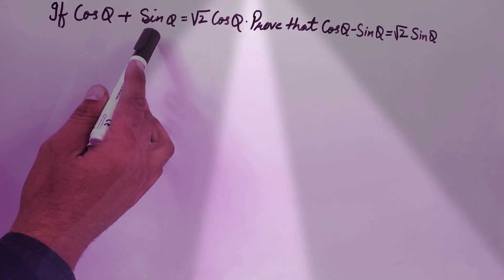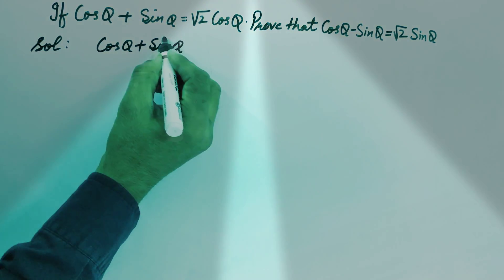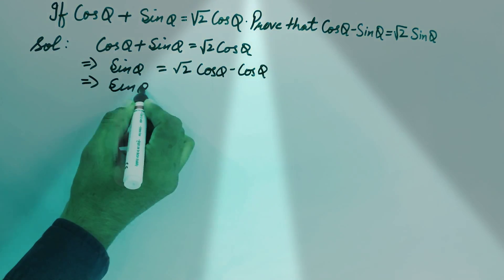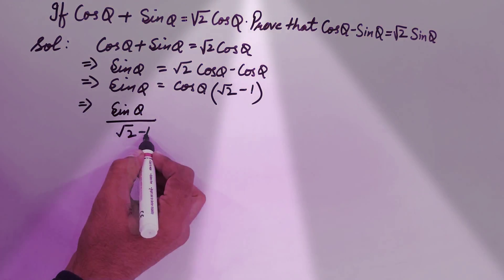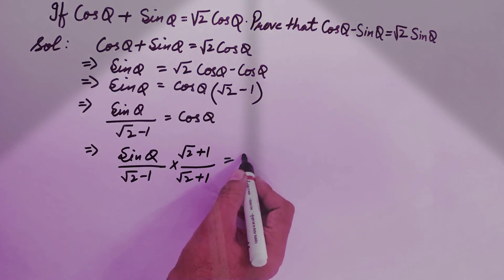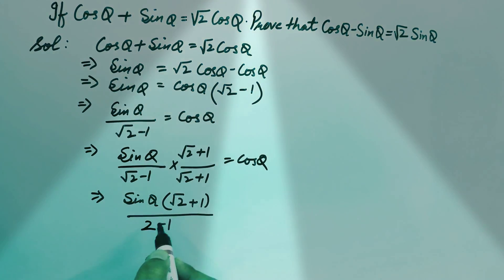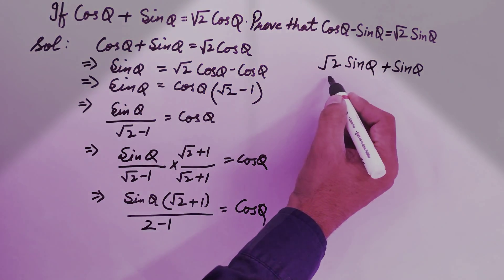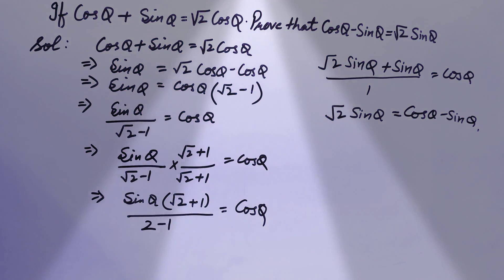class 10,if cos theta +sin theta=√2cos theta ,if cosθ+sin θ=√2cosθ show that cosθ-sinθ=√2sinθ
if cosθ+sin θ=√2cosθ show that cosθ-sinθ=√2sinθ